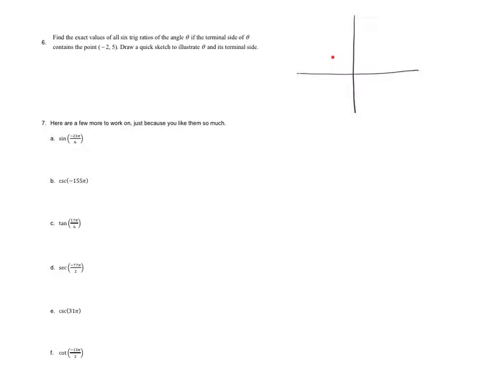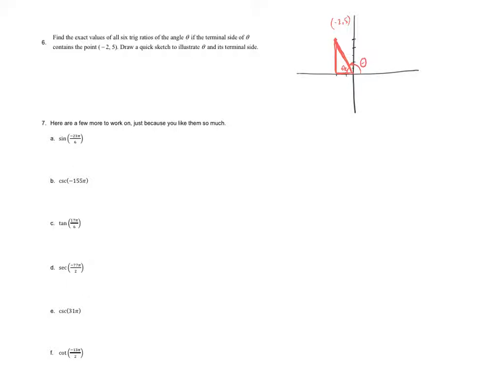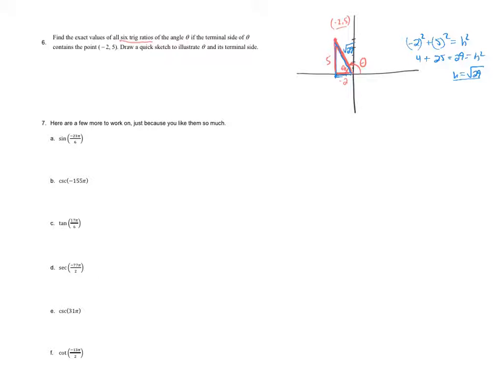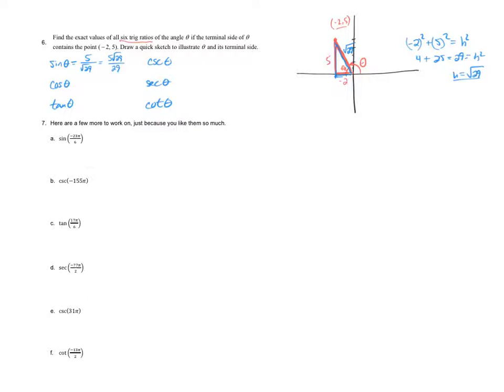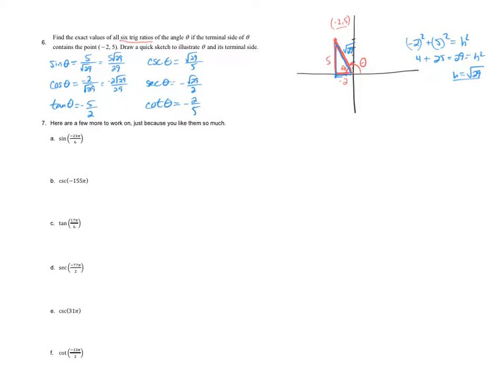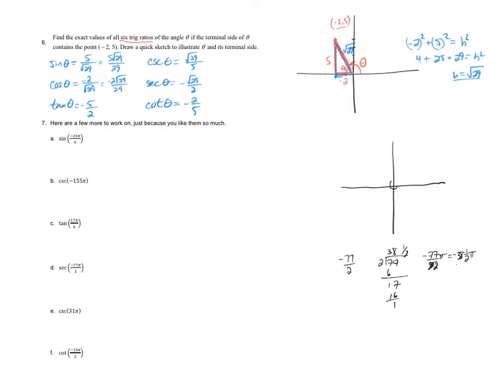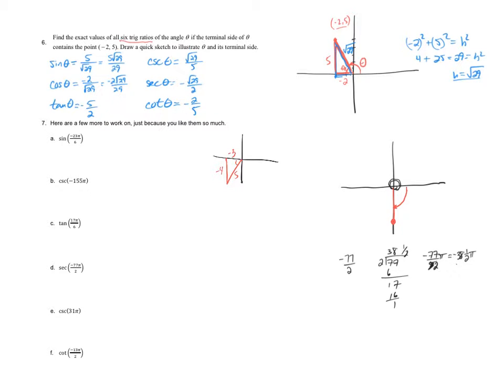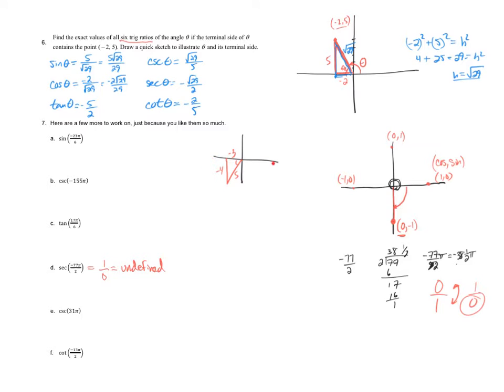Determine Trig Ratios from Point on Terminal Side